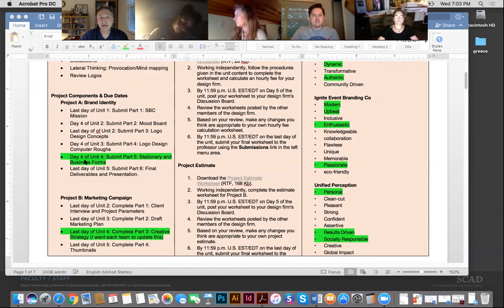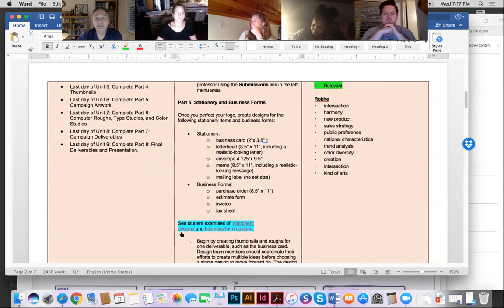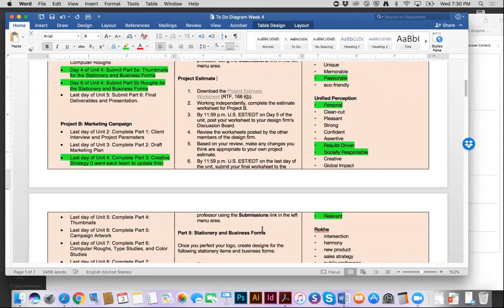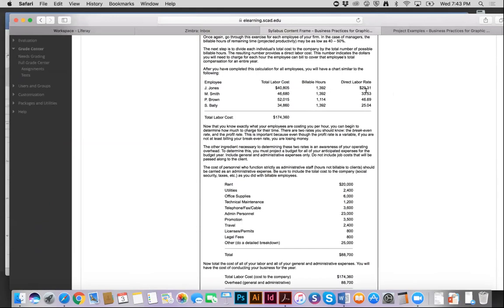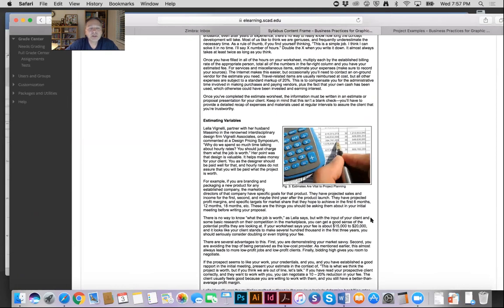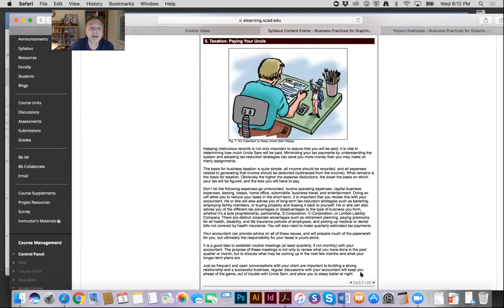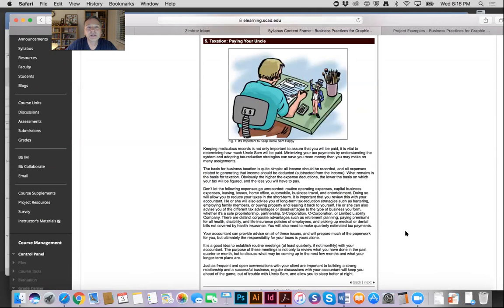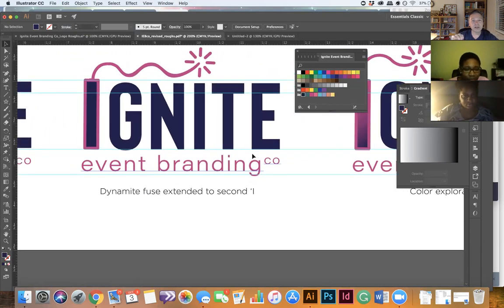Unit 4 Day 3: Meeting